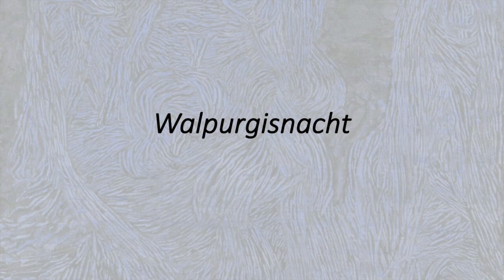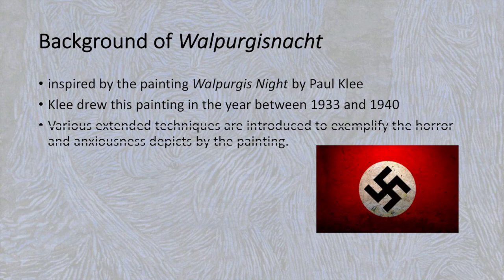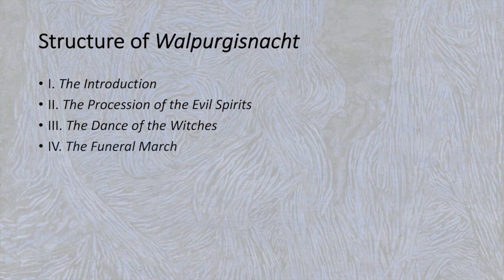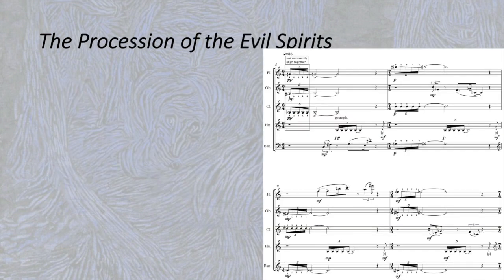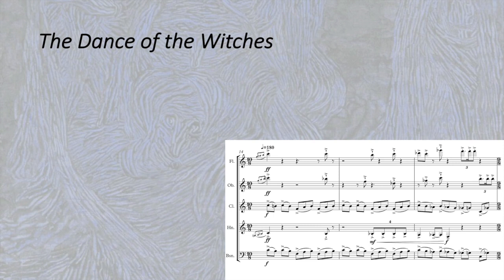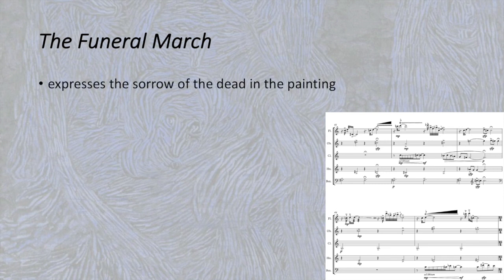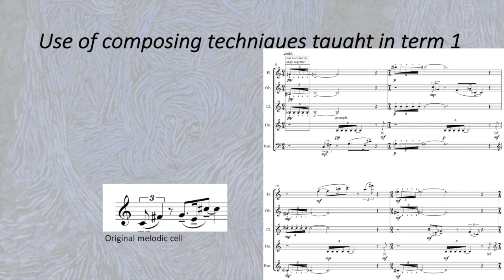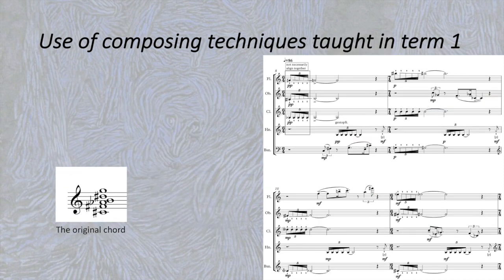1809149 MU 2001 Assignment 2 Commentary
1809149 MU 2001 Assignment 2 Commentary